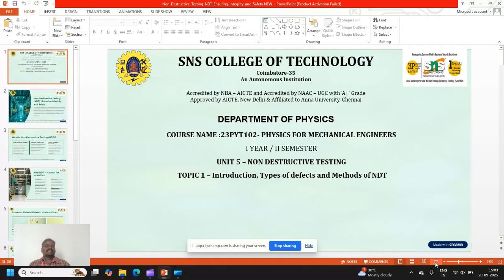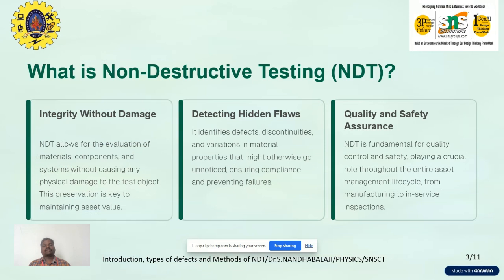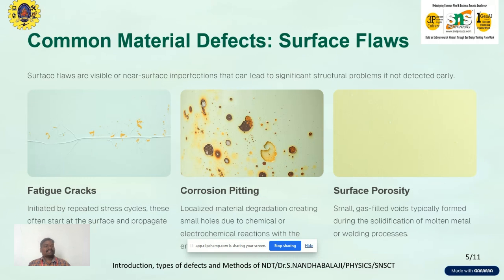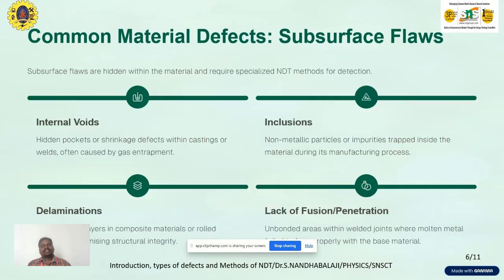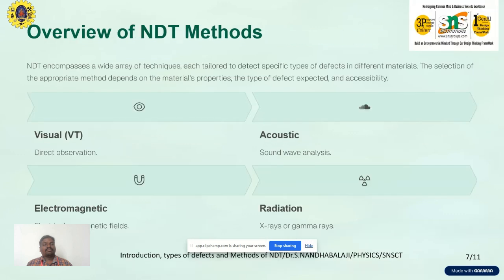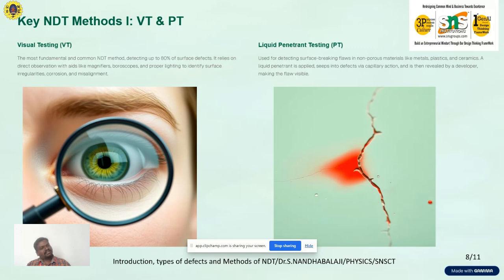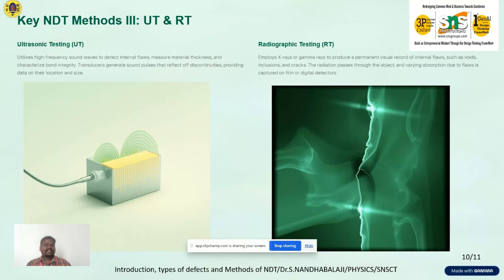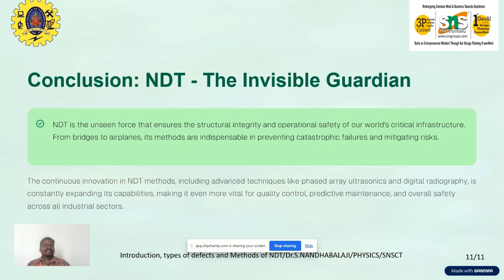Visual Inspection l Engineering Physics l SNS Institutions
Visual inspection (VI) is examining objects with the eye (aided or unaided) to find defects, damage, or non-conformities, serving as a fundamental quality control, safety, and maintenance method in industries from manufacturing to energy, using tools like magnifiers, cameras, or drones for enhanced capabilities, and evolving with AI for automated checks, all to ensure products meet specifications and equipment functions properly.